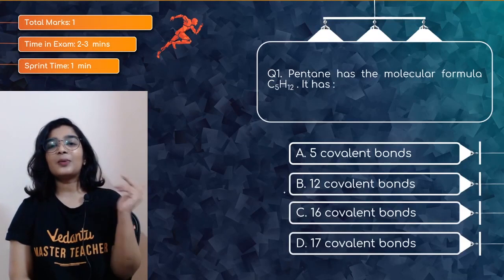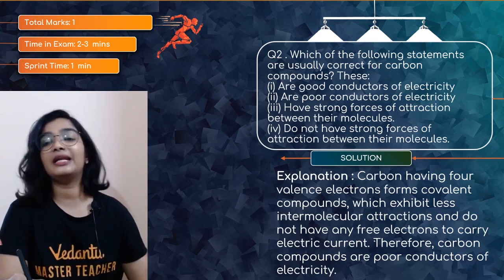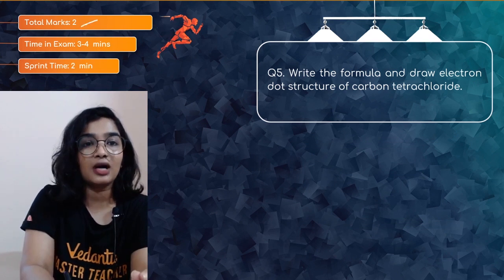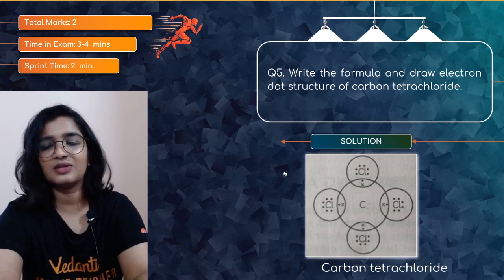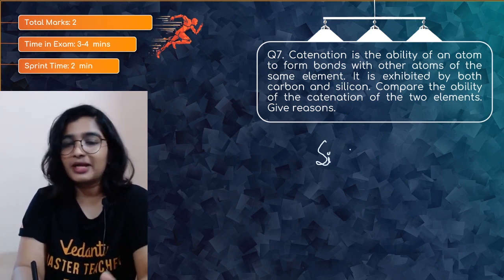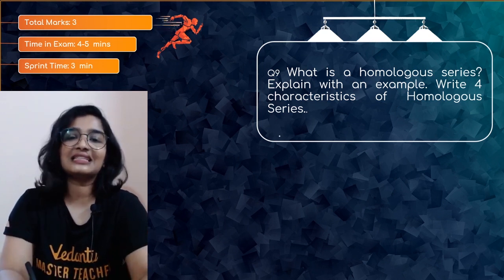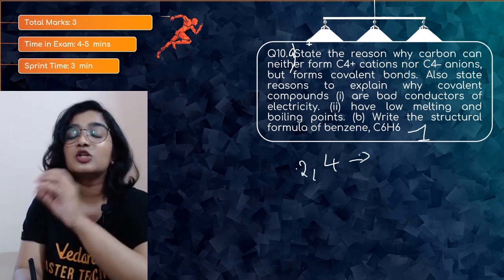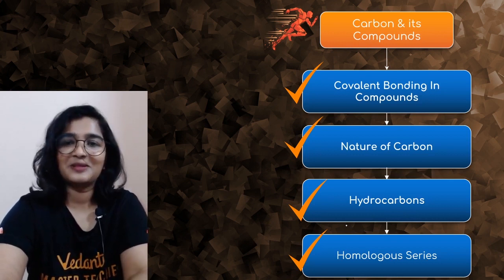Carbon and Its compounds-1 | Class 10 Science Chapter 4 | Sprint Ion 2021 | Pre Boards 2021 |Vedantu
Learn Carbon and Its Compounds Class 10 | Class 10 Science Chapter 4 | Carbon and its Compounds CBSE Class 10 | NCERT Solutions for Class 10 Science Chapter 4 | Class 10 Chemistry Chapter 4 in a new series called "SPRINT ION 2021" for your Pre Board 2021 Exam. In this Sprint Ion 2021 series, Surabhi ma'am will discuss important questions on Covalent Bonding in Compounds, Nature of Carbon, HydroCarbons and Homologous series from Carbon and Its compounds. Are you Preparing for CBSE Class 10 Board Exams 2021? Then this "SPRINT ION 2021" Series is exactly for you. Revise all chapters from CBSE Class 10 chemistry in this series. Find Carbon and Its compounds class 10 notes @elementarychemistrybyvedan3525

✅ Important playlist on Acids, Bases and Salts Class 10 | CBSE Class 10 Chemistry: ➡️

Surabhi ma'am will give you some preparation strategies to score the best marks in your class 10 CBSE Board exams. Carbon and Its compounds are one of the scoring and important chapter for your CBSE Class 10 Board Exams. Revise all Chapters of CBSE Class 10 Chemistry in this Sprint Ion 2021 series for your Pre Boards 2021 exam.

Let's glance at this video on Carbon and its Compounds:
👉Covalent Bonding in Compounds
👉Nature of Carbon
👉HydroCarbons
👉Homologous series

Our Online Classes will help students not only learn chemistry at home but also things beyond academics like fun DIY experiments, Mental Health Tips, Chemistry Memes, and fun learning. Don't miss out on any of our online classes as they will blow your mind by watching. I am sure you will love them.

Vedantu is India's leading Online tutoring company which enables students to learn LIVE with some of India's best-curated teachers. Vedantu`s USP is its quality of teachers and the way of teaching.

I hope you enjoyed this video on Carbon and Its compounds-1 | Class 10 Science Chapter 4 | Sprint Ion 2021 | Pre Boards 2021 |Vedantu.

👉Interactive Session
👉Class 9 & 10 Chemistry
👉NTSE Preparation

Have a nice day!😊Stay home and stay safe withme.

👉Vedantu | Surabhi Mam | Class 9 Chemistry | Class 10 Chemistry